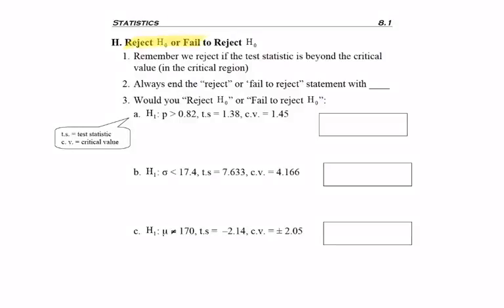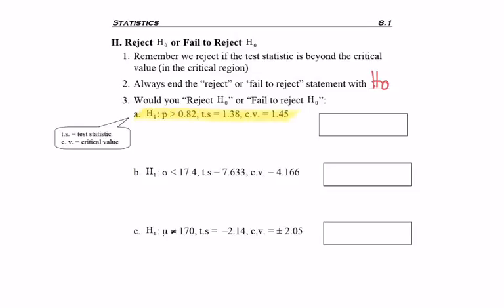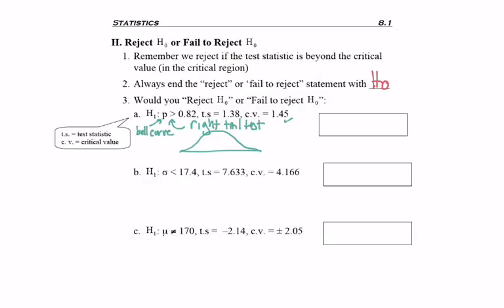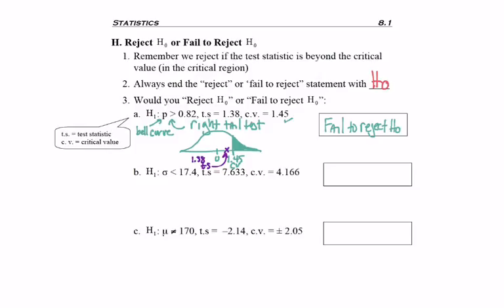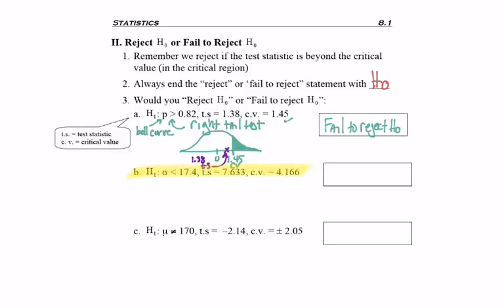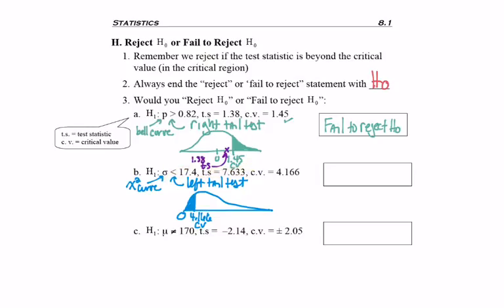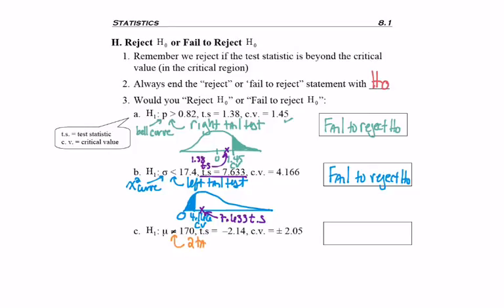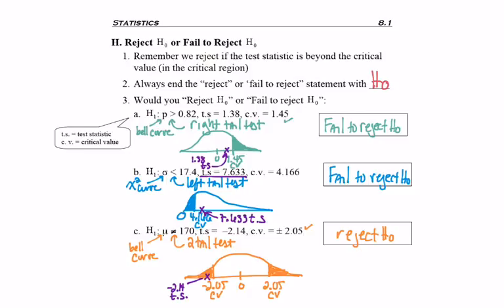8.1 - part 8 - Using Critical Values to Reject or Not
8.1 - part 8 - Using Critical Values to Reject or Not